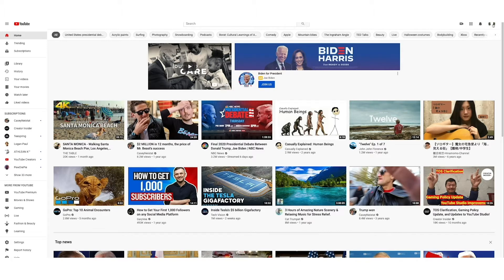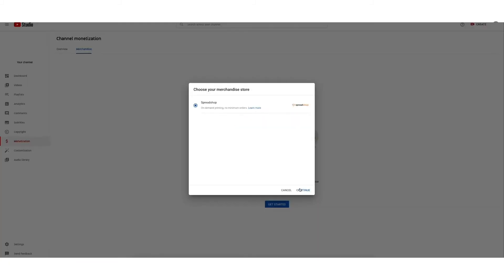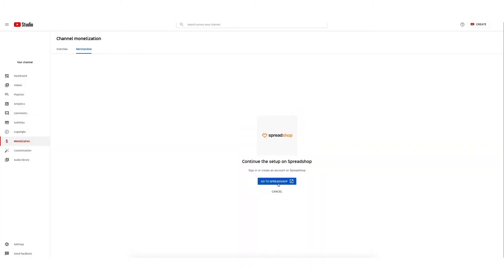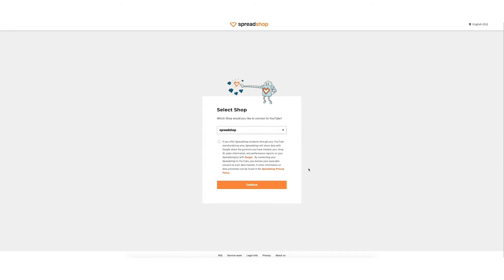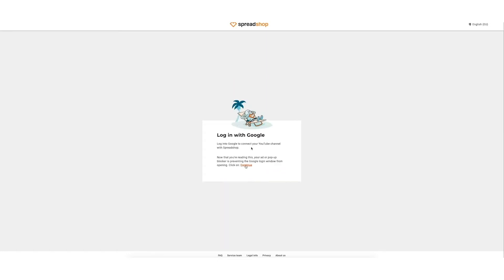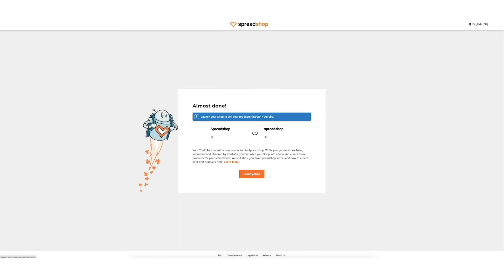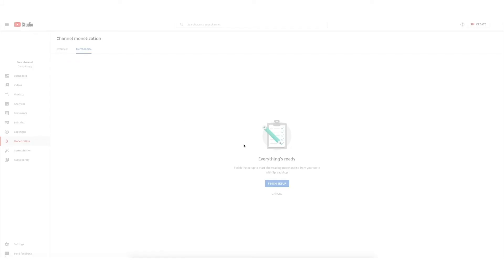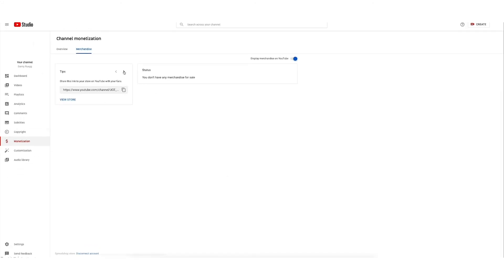Connecting your Youtube Channel with an Existing Spreadshop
Learn how to connect your Youtube channel with an Existing Spreadshop so that you can sell merch directly below your videos!
***NOTE
Currently Youtube requires you to have 1k subscribers to unlock the Merch Shelf Feature, BUT FEAR NOT!

If you're not at that 1k yet, don't be discouraged! Custom Merchandise can help you build and spread your brand to help get you there. Get started at spreadshop.com